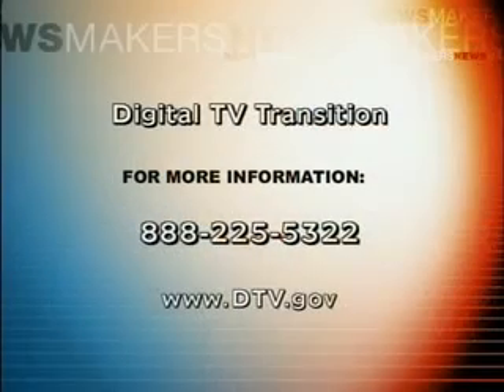Digital Broadcast Television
California Public Utilities Commissioner Rachelle Chong talks about the upcoming transition to Digital TV, including who will and will not be effected. Also talked about is the Feb 17 2009 date for the transition and what you need to do if you might be effected by this transition.